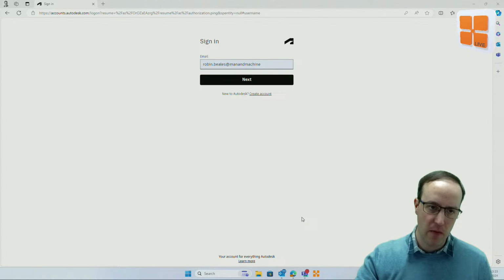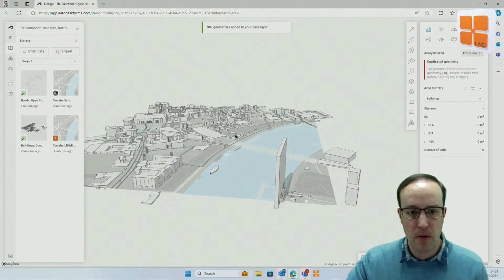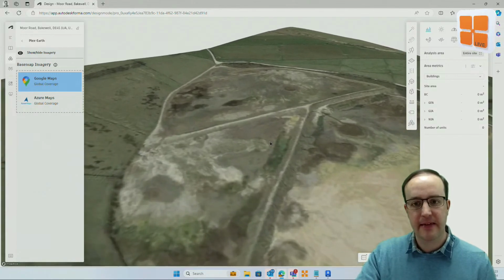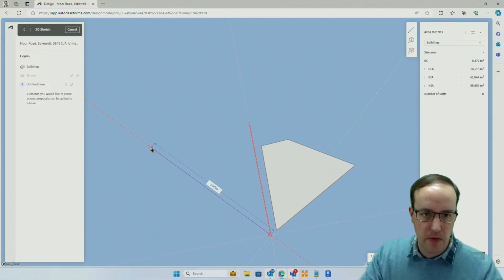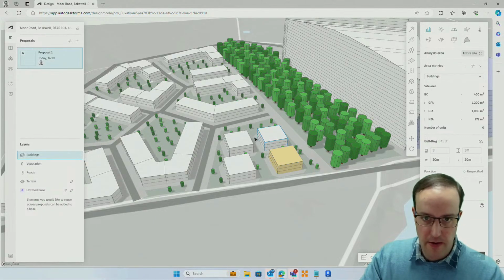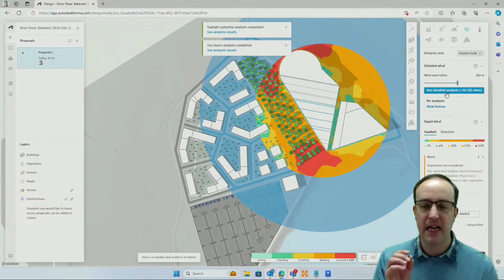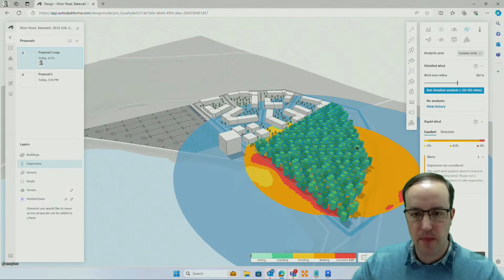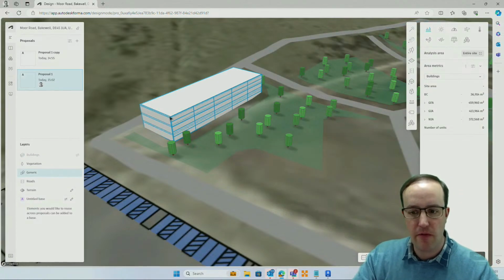The m Word Episode 47 - Autodesk Forma: A Space Planning Tool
During this session, we will look at Autodesk Forma, formerly Spacemaker, which has recently been added to the AEC Collection as Autodesk's space planning program. We will demonstrate how Forma can save you time and help make sure you get the best design at the conceptual phase.